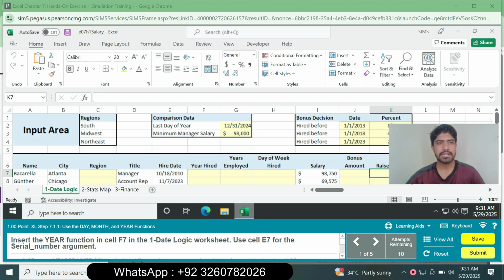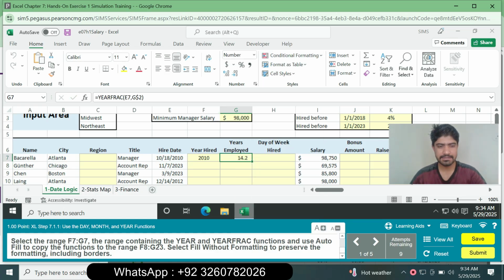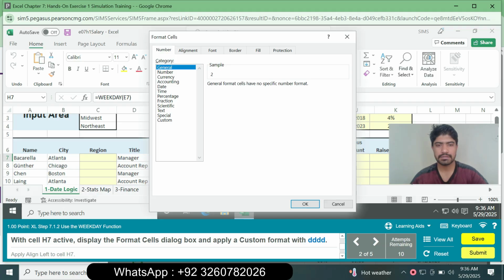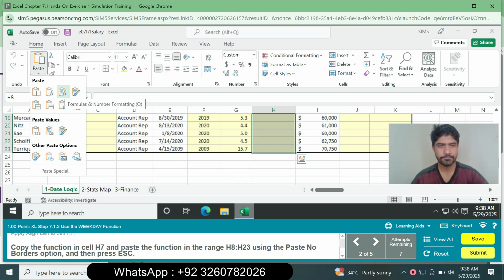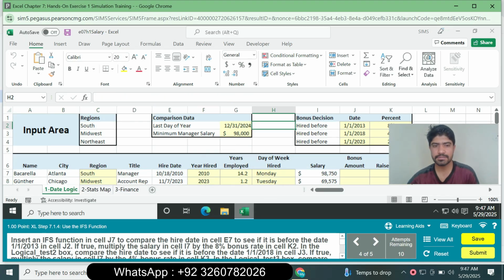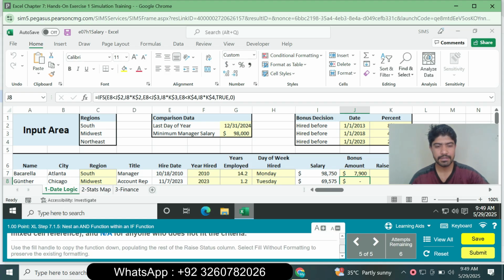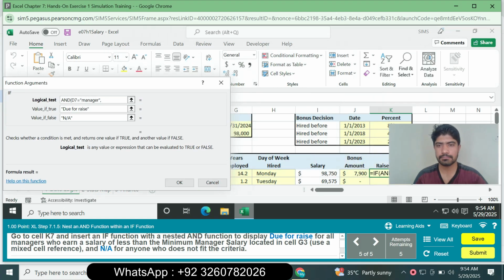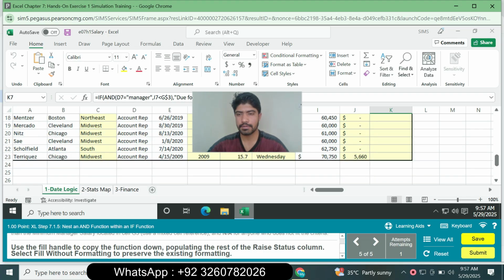Excel Chapter 7: Hands-On Exercise 1 Simulation Training | Excel Chapter 7 Hands-On Exercise 1 Simul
Excel Chapter 7: Hands-On Exercise 1 Simulation Training
Excel Chapter 7: Hands-On Exercise 1 Simulation
Excel Chapter 7: Hands-On Exercise 1
Excel Chapter 7: Hands-On Exercise

Excel Chapter 7: Hands-On
Exercise 1 Simulation